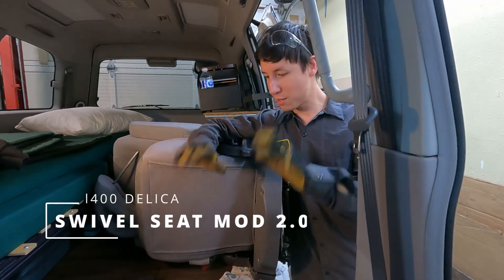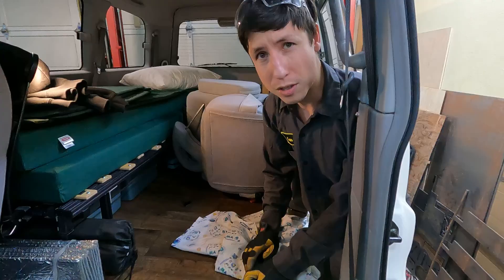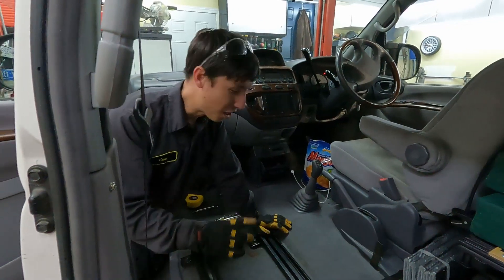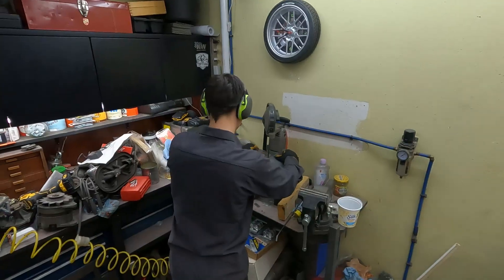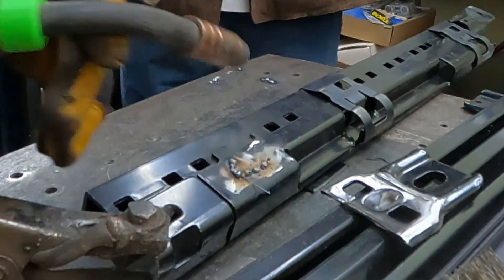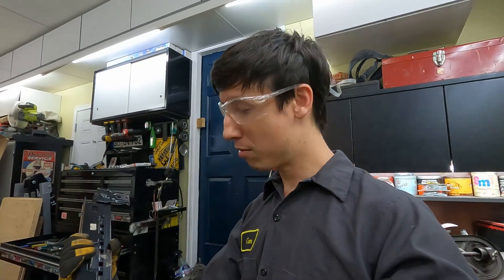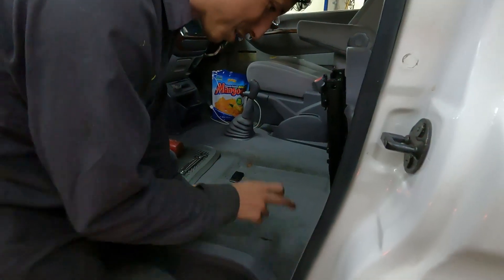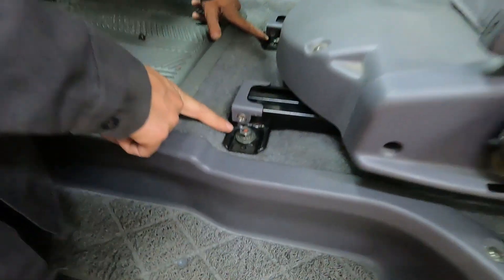Delica Passenger Seat Swivel Mod 2.0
How to make the passenger seat spin 360 degrees in an L400